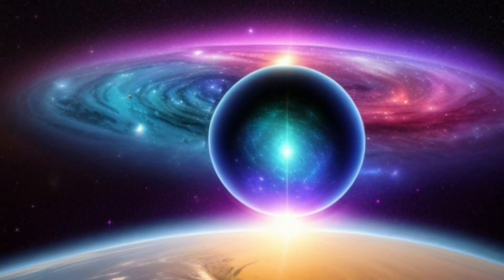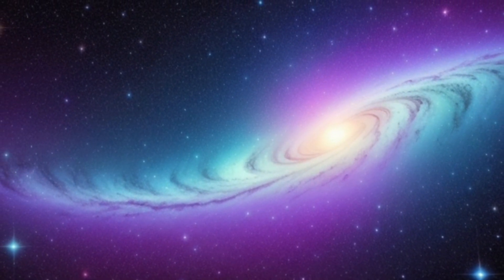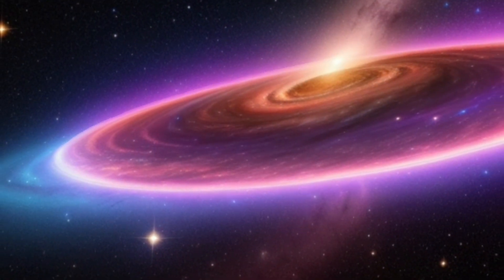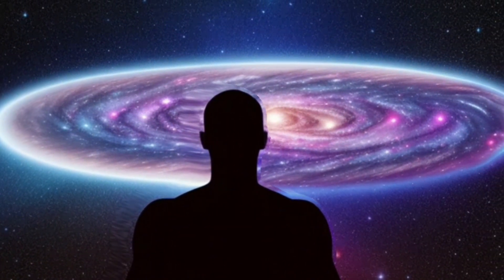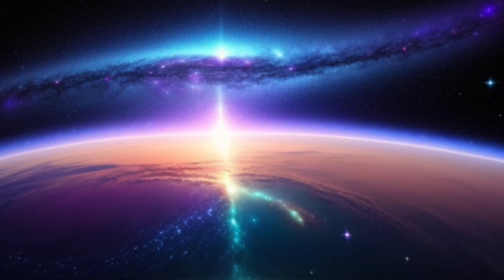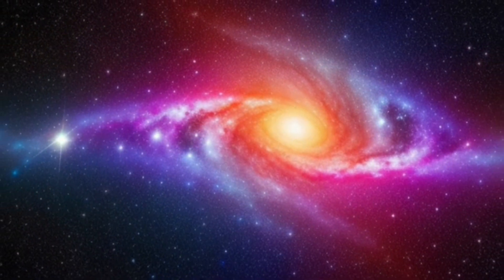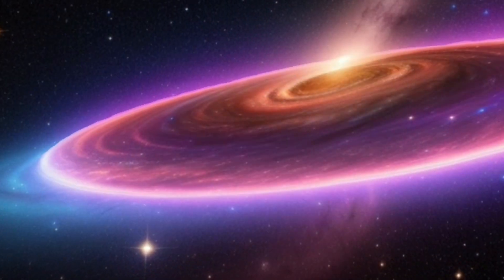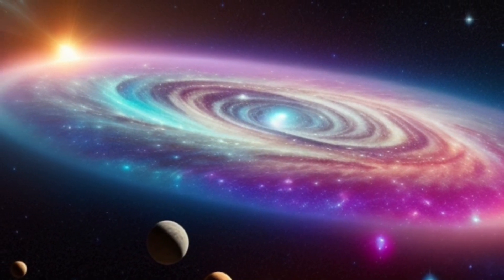How many Galaxies are there in the Universe Let's count